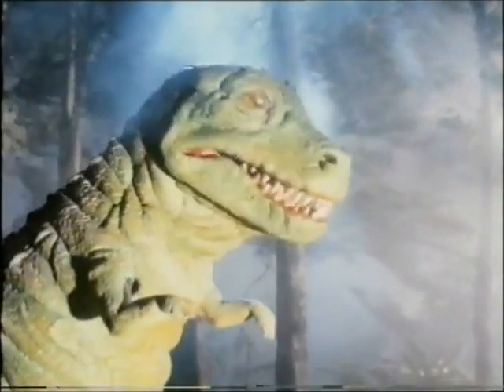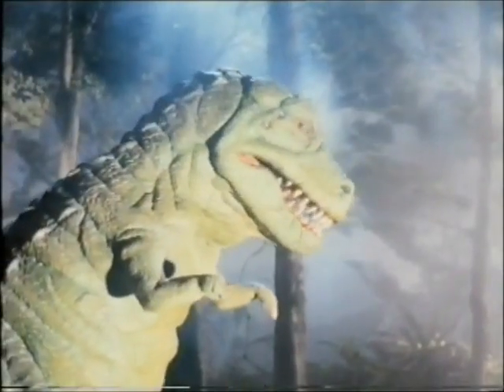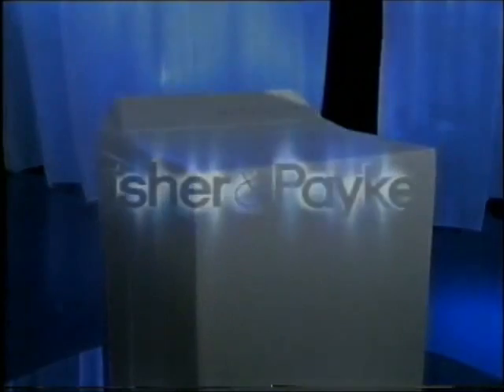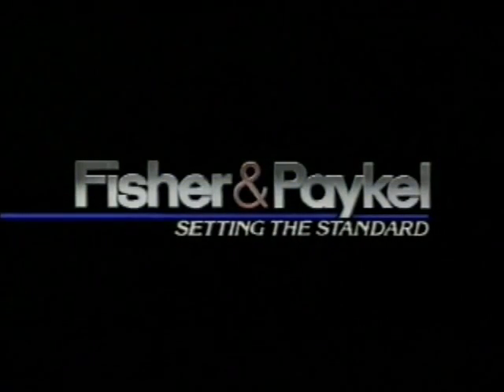F&P - Worlds first Direct Drive washer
About 1991 Fisher & Paykel released the first ever washer to have a true direct drive motor attached directly to the agitator shaft. This is the New Zealand TV commercial releasing the revolutionary new washer.